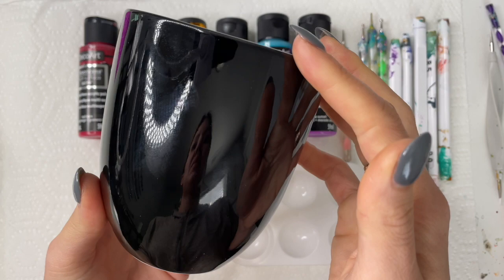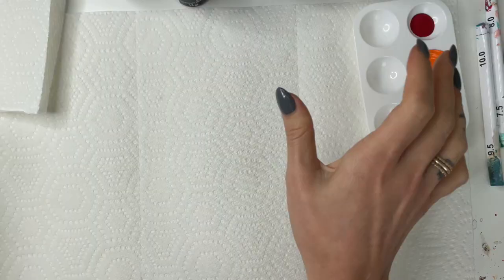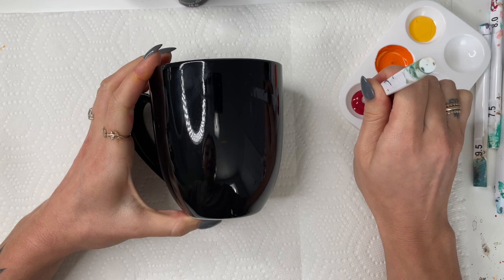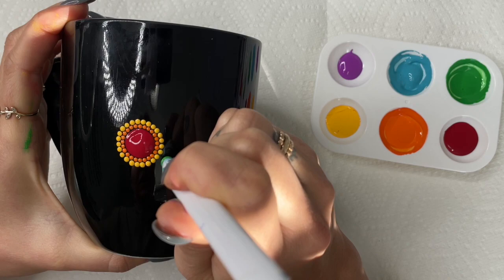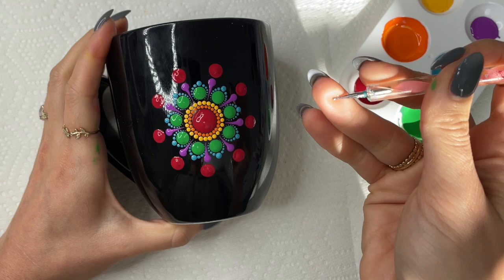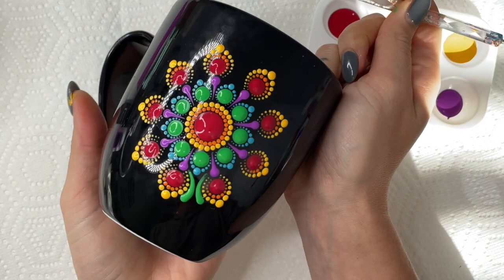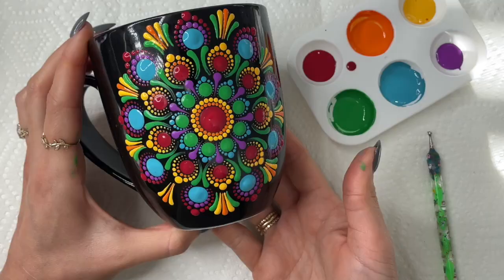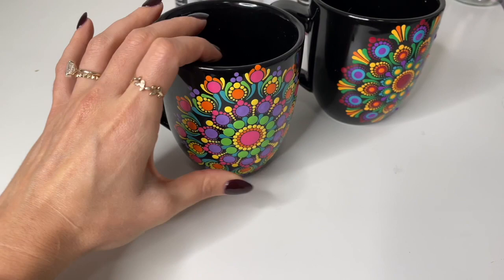Using Multi-Surface Paint on a Mug | Bake Method | Dot Mandala Art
As mentioned in the beginning of this video, I will no longer be responding to every comment like I used to. It's too stressful trying to keep up with all of the different social media platforms. With that said, if you would like to ask me a question directly, please become a subscriber over on Instagram!

If you are interested in learning how to dot paint, tips & tricks, what tools to use or just have any other general questions about painting or would like to talk to me directly, you can become an Instagram Thoughtful Dots monthly subscriber!

TOOLS USED

Black Yedio Mugs

Nail Stylus Tools

FolkArt Multi-Surface